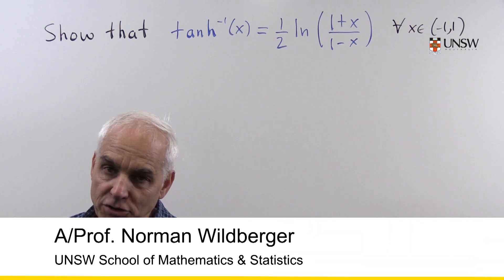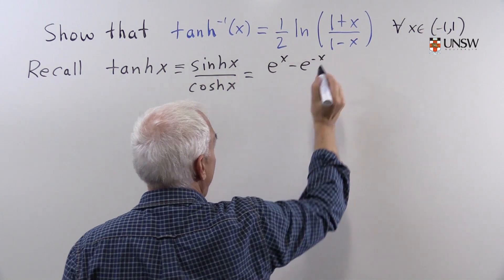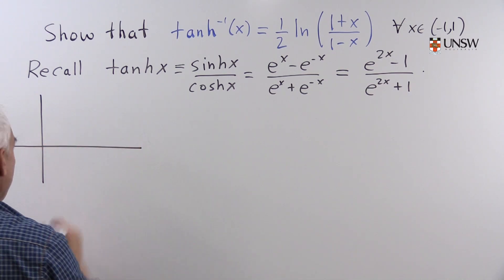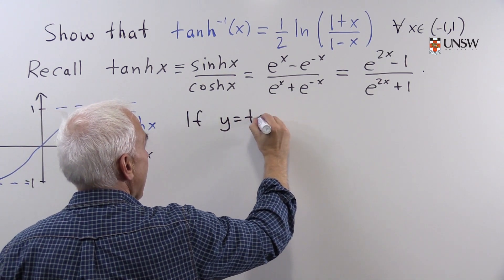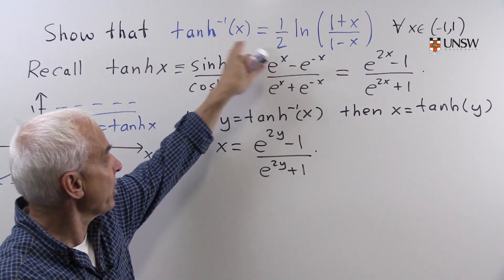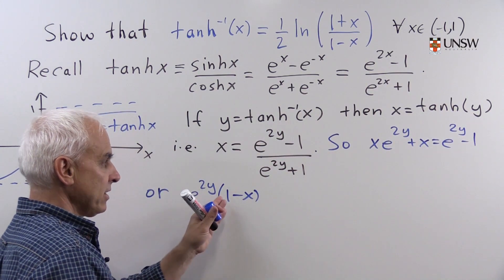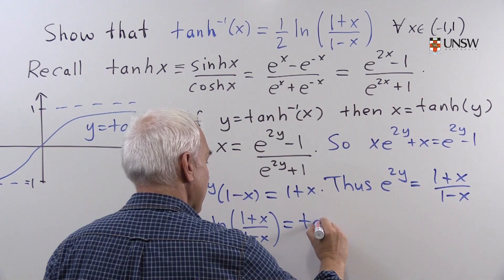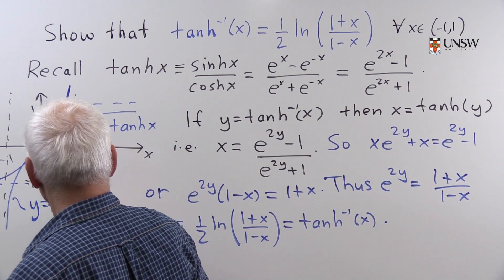A relation between arctanh and log (Ch10 Pr10b)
This video shows shows a surprising relationship between the natural log and inverse hyperbolic tan. Presented by Norman Wildberger from the UNSW School of Mathematics and Statistics.